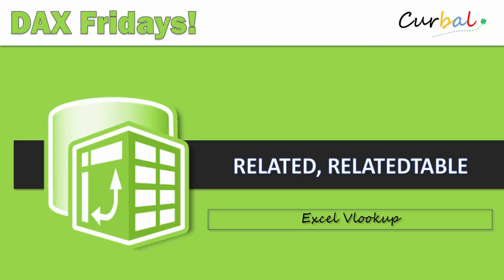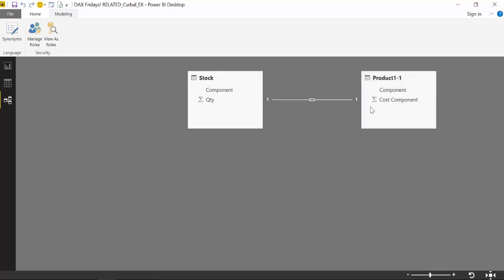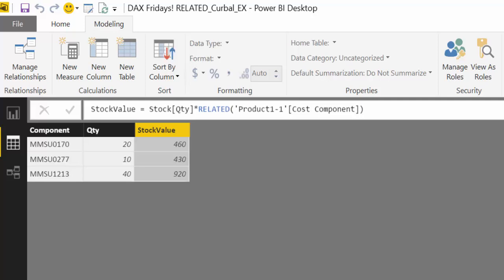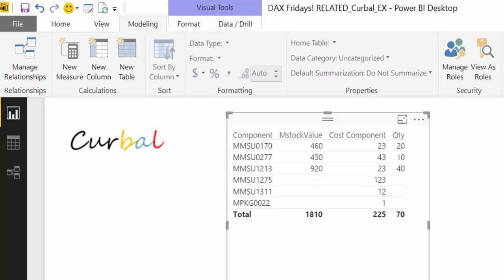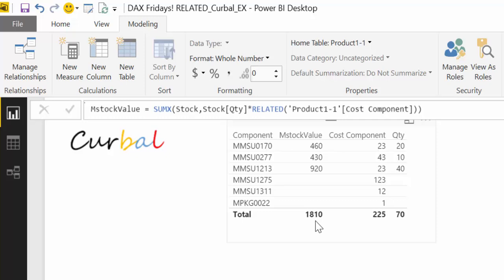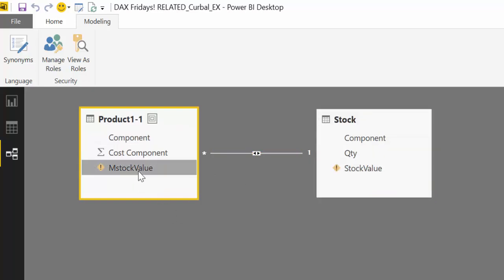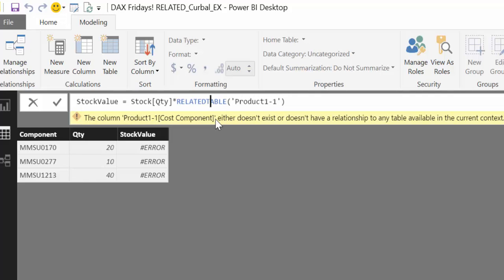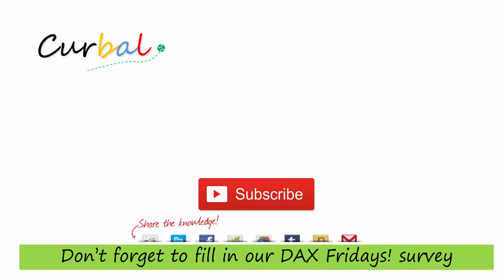DAX Fridays! #27: RELATED vs RELATEDTABLE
In today's video, we will go through two functions in DAX, related and relatedtable.
We will explain how they both work and when to use one or the other.